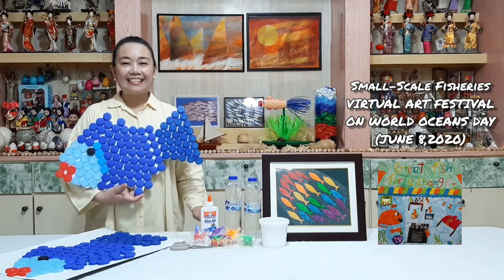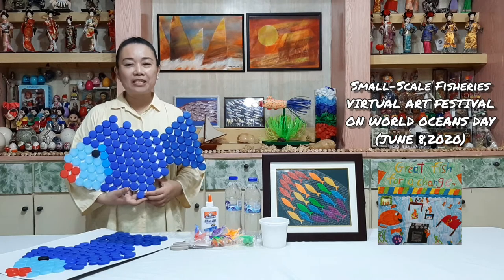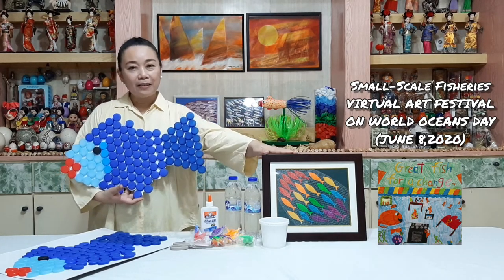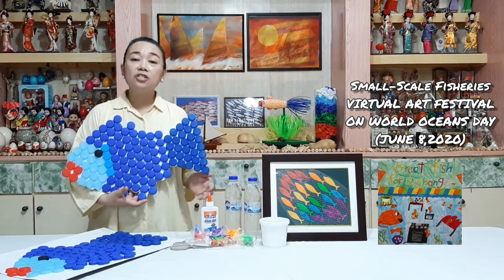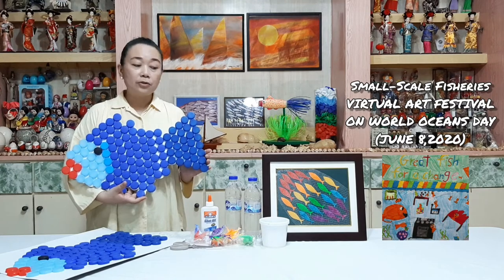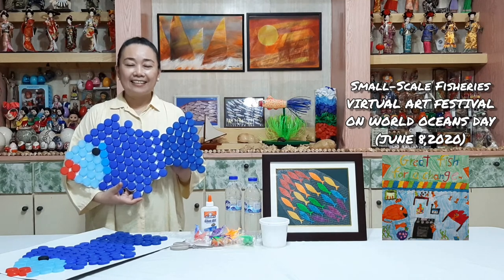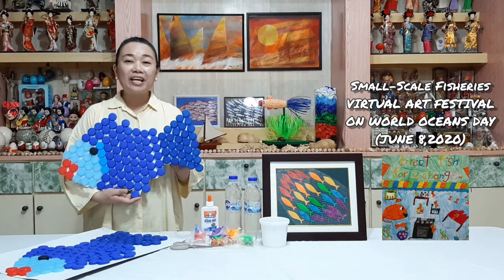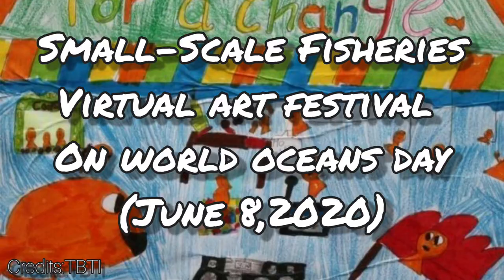Turning plastic into art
Alice Joan G. Ferrer started plastic re-purposing and recycling years ago to help prevent plastics from ending up in a landfill or jeopardizing oceans, coastlines, and other environments. She first collected plastic bottle caps. Later, she added disposable plastic water bottles and then all kinds of disposable plastic containers. It was just her at the start, and then her family and relatives joined.

This June 8, as part of TBTI SSF Virtual Art Festival, Alice will host an art workshop for children about ways to reuse plastic bottle caps and recycle plastic cups by turning them into fun and beautiful art pieces.